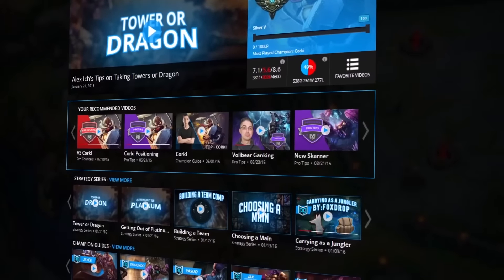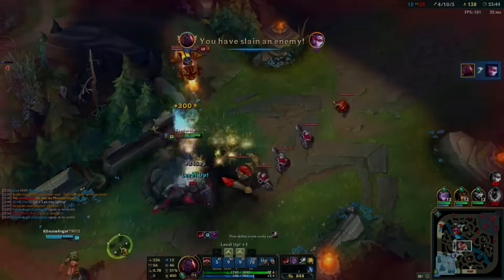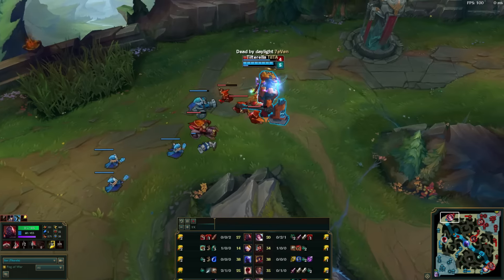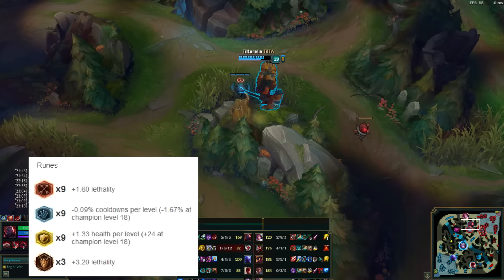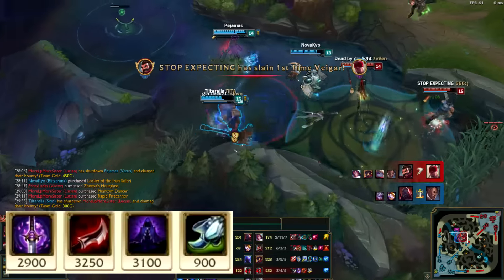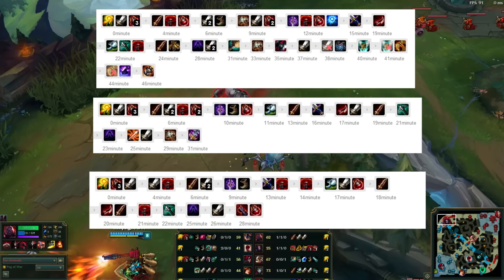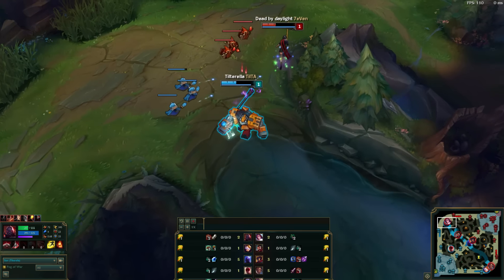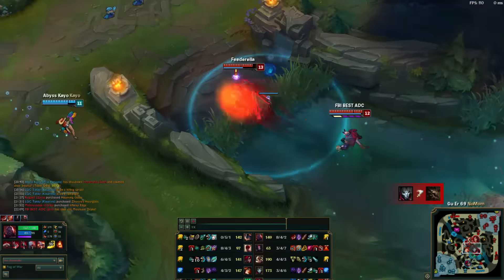FULL AD FULL LETHALITY SION MAIN BUILD GUIDE- OCE Challenger "Tilterella"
Full Lethality Sion Main Build Guide.

League of Legends (LOL) Season 7 Patch 7.4. Build Guide on a challenger Sion main's ad Sion build. This build has helped him reach challenger.